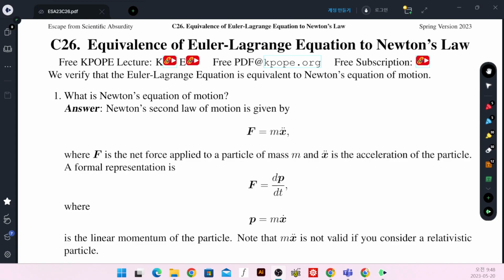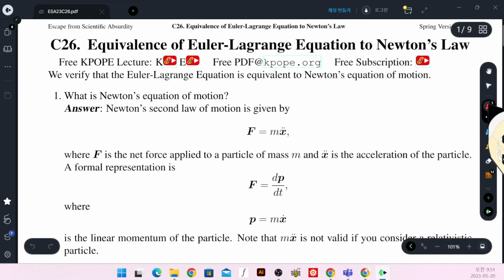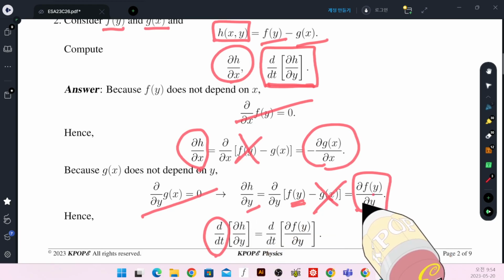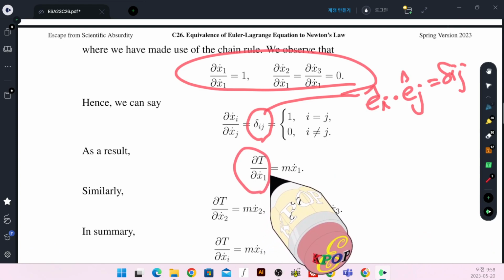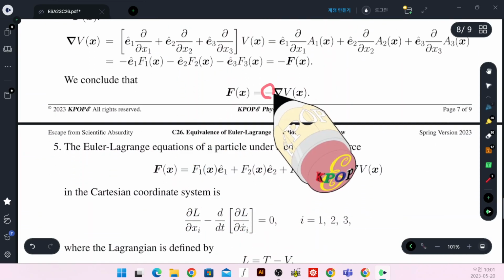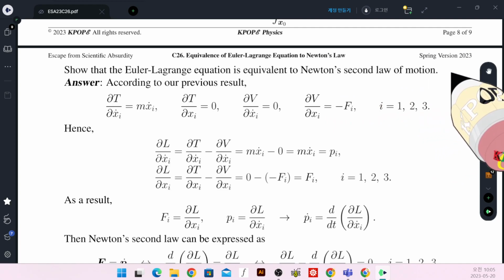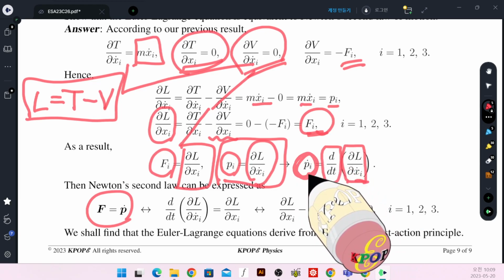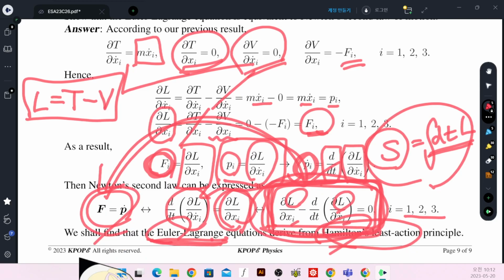ESA23-C26E Equivalence of Euler-Lagrange Equation to Newton's Law (English)